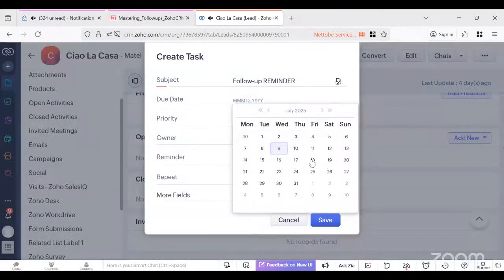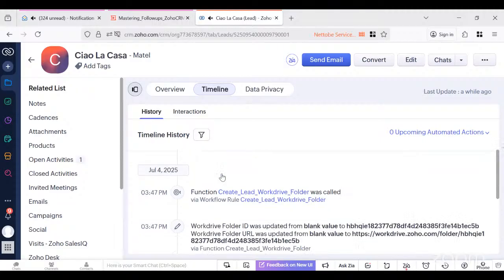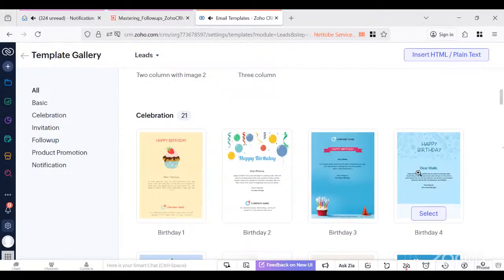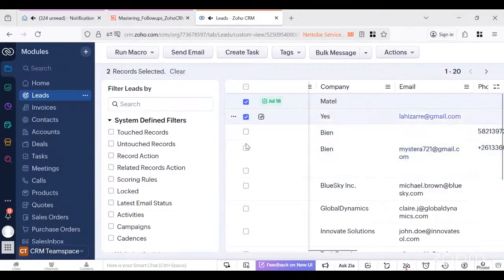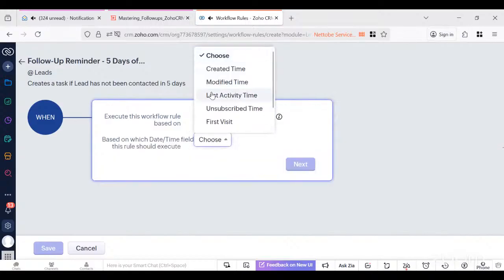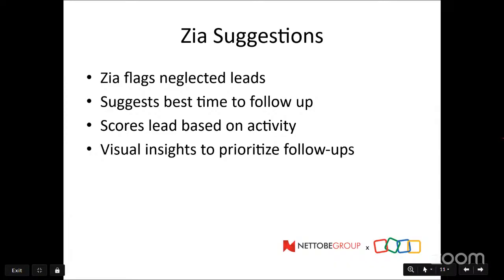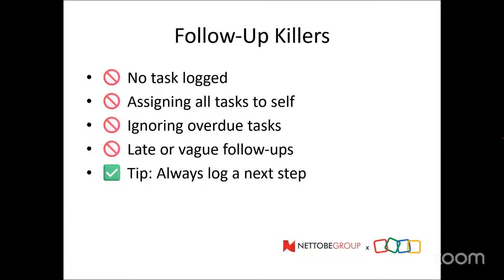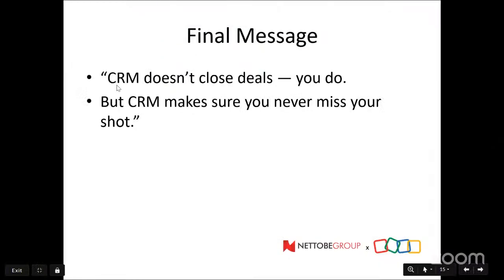MauZoho Online Series – Powering Business with Zoho